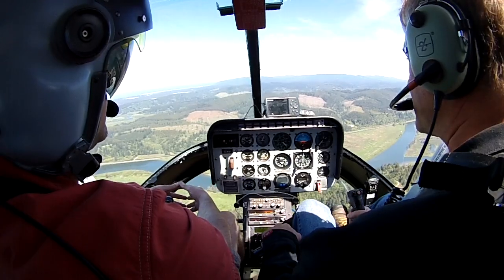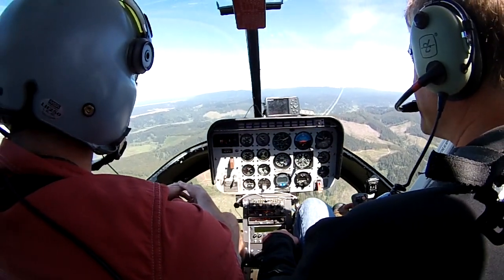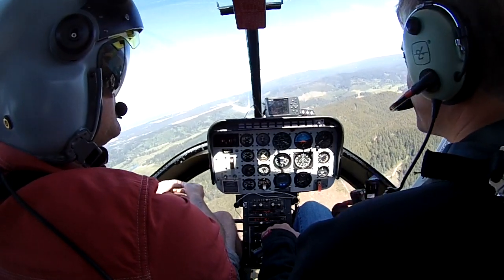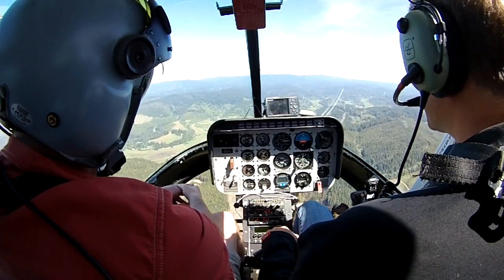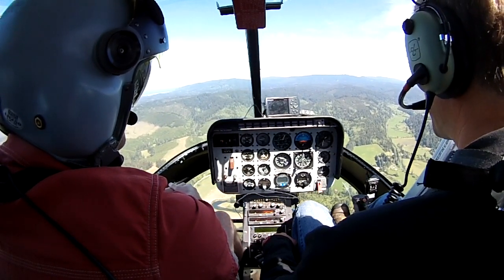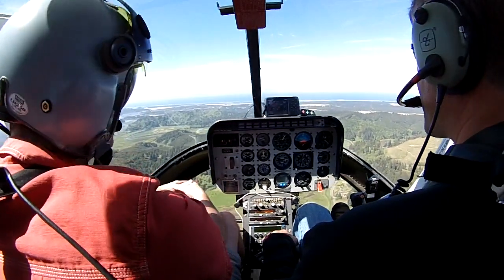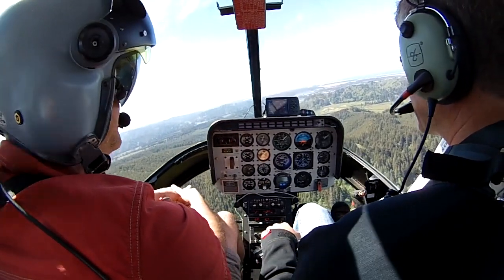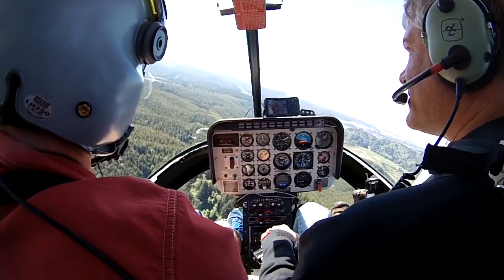HELICOPTER | Settling With Power Training | Bell 206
HELICOPTER | Settling With Power Training | Bell 206 : A couple different techniques available when recovering from settling with power / vortex ring state in a helicopter. This video cannot replace the requirement for individual flight training to be conducted with a highly experienced instructor.

Please visit the below links to shop for AWA Brand aviation designs & logos on tee shirts, stickers, posters, mugs & more:

Please visit AWA Brand's home page for information on professional helicopter pilot, advanced river skills training and graphic design services:

CAMERAS USED: Contour Plus 2

to learn more about commercial helicopter services and advanced helicopter flight training in Oregon! Available training includes; turbine transitions, mountain flying, off airport operations, vertical reference techniques, external load and long line cargo operations.